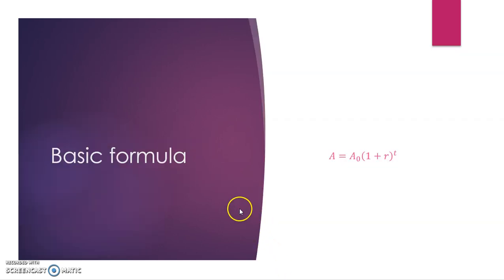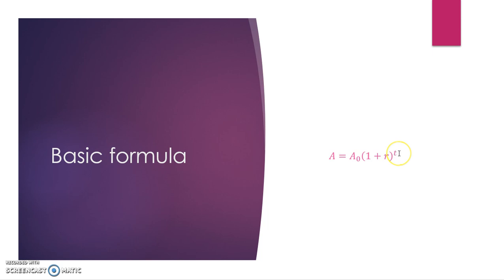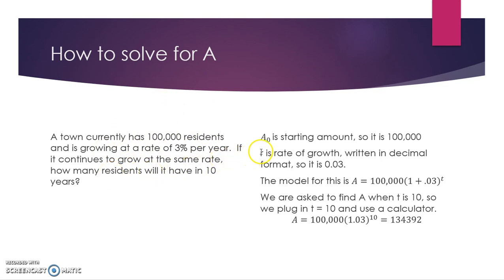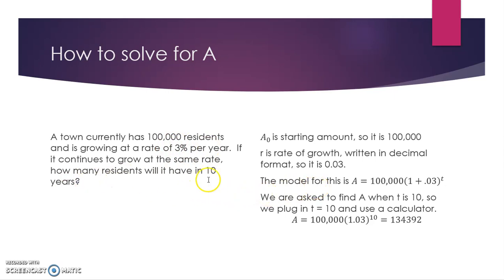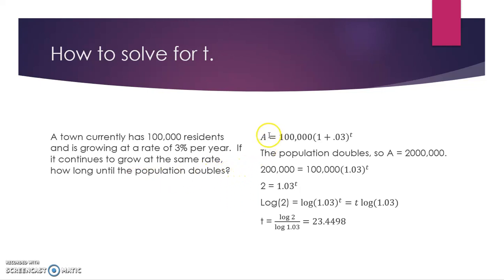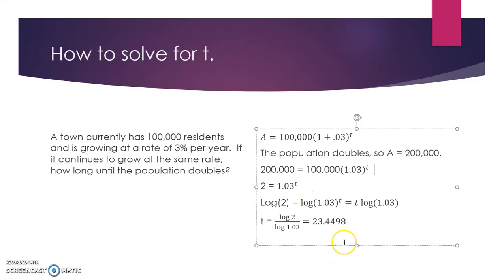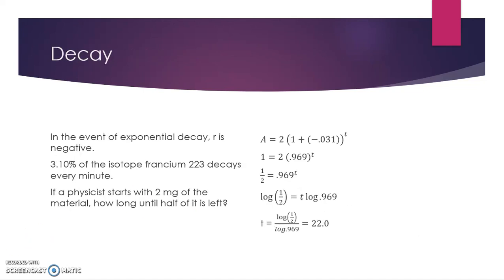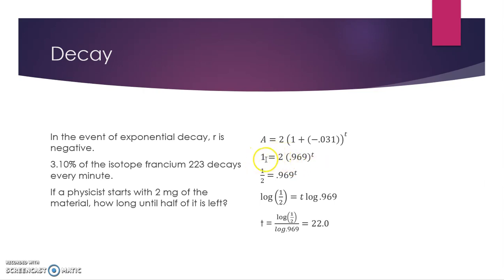Exponential growth and decay